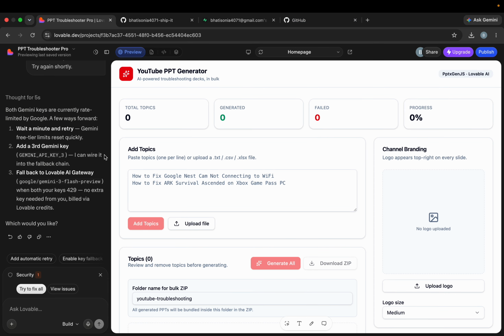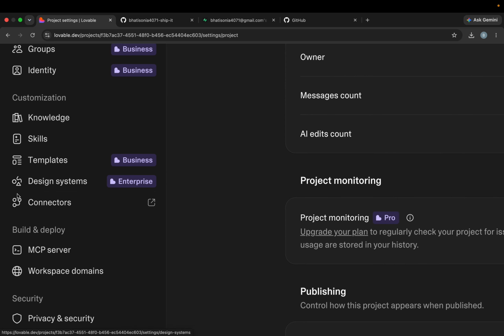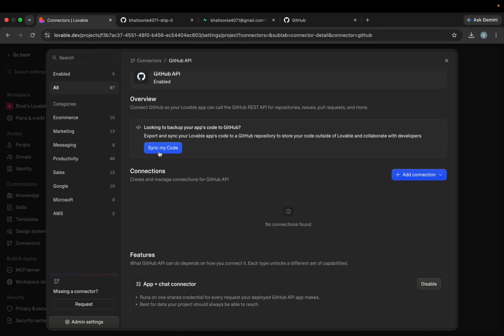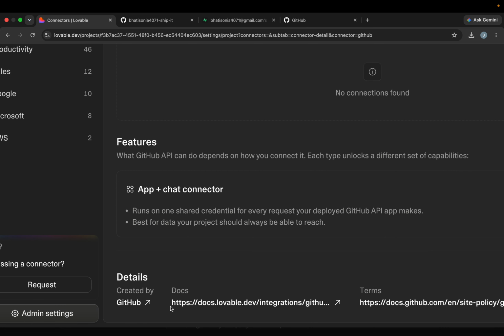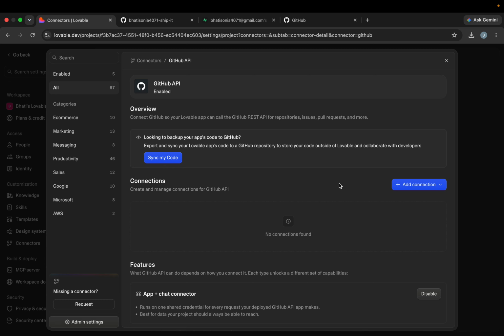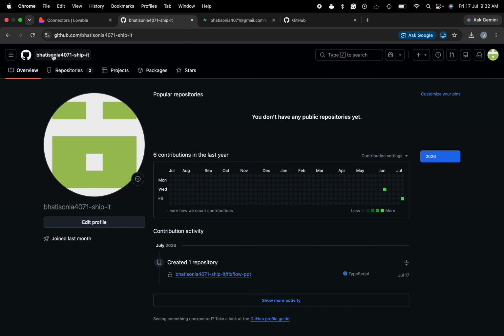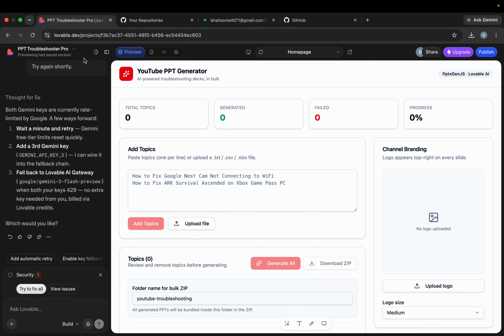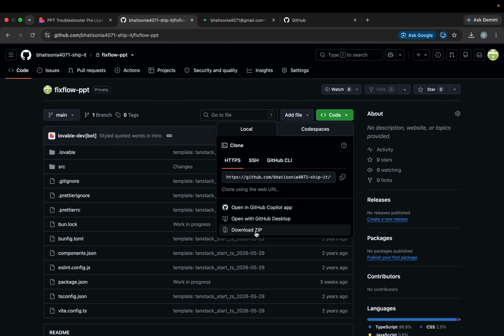How to Export Your Lovable Code Using GitHub (2026 Full Guide) - Push Lovable Project to Repo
Master the art of exporting your lovable code to GitHub with our 2026 full guide. Step-by-step instructions to push your project to a repository effectively.